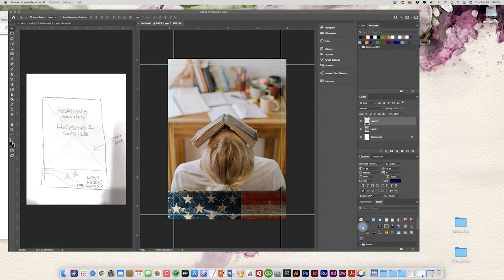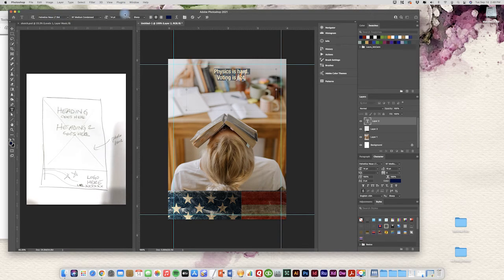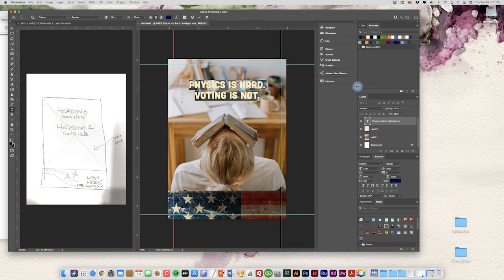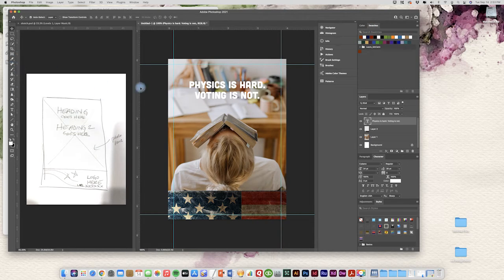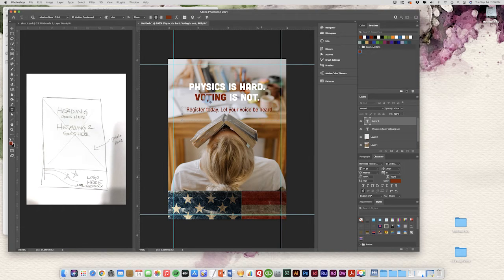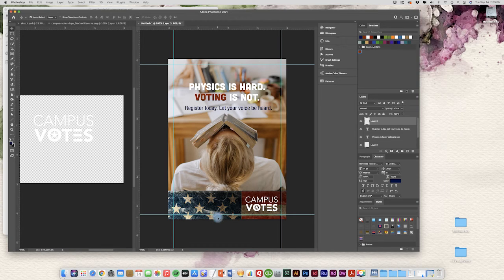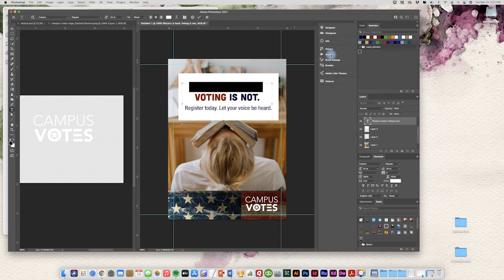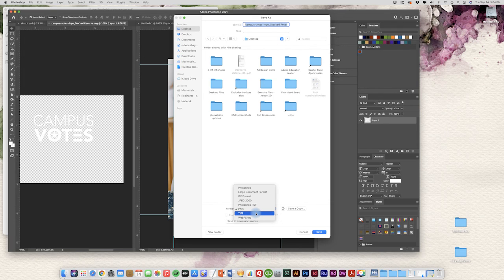Ad Series Design Project: Get out the Vote Part 3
Part three of demo and instructions for an ad series design project. Recorded by Rebecca Hagen for PUR4101 Public Relations Design at the University of South Florida Zimmerman School of Advertising and Communications.